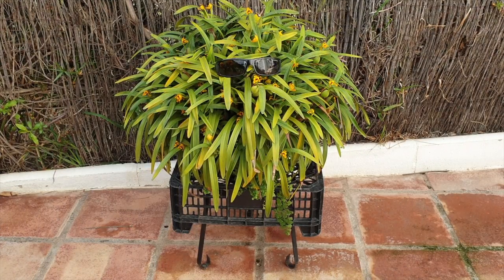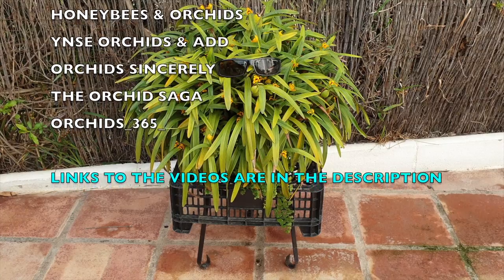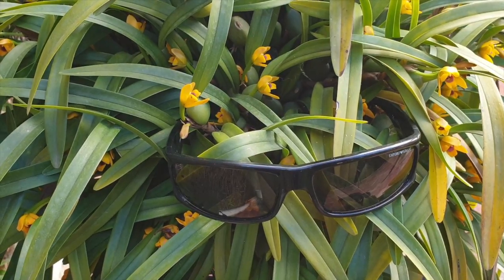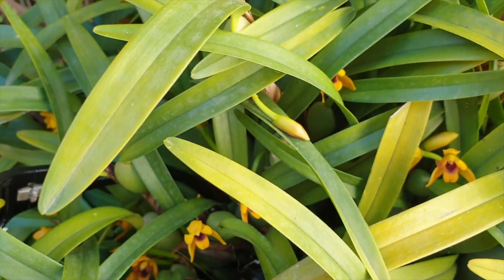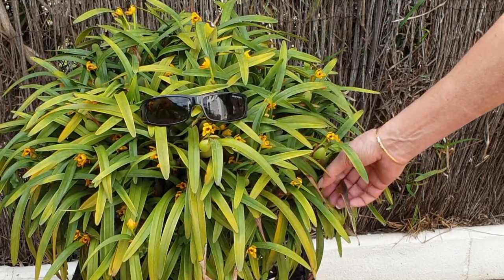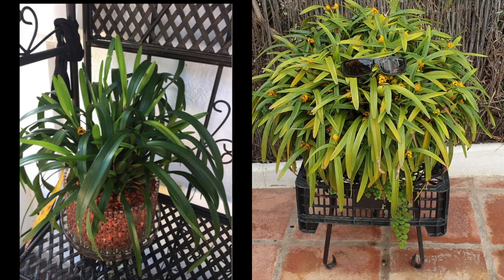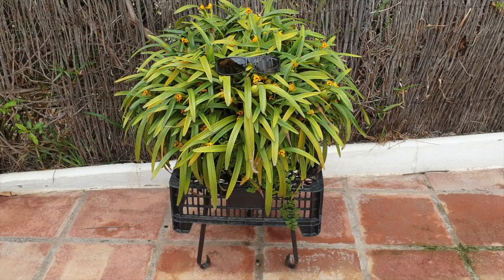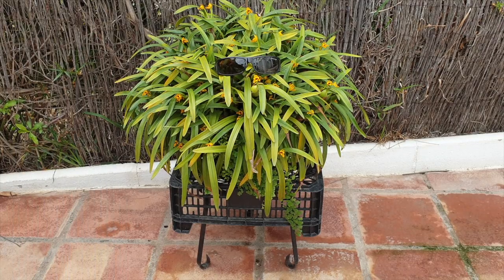Maxillaria variabilis in Orchitop | How I care for Maxillaria variabilis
Maxillaria variabilis is the official name, here, on Ninja Orchids, we know this orchid as Cousin Itt. So, if it is your first time on my channel, this is a great introduction to this orchid which has a personality of it's own and is my side kick in many videos!
JOIN THE CARECOLLAB INITIATIVE:
TIMESTSAMPS:
00:00 - How to care for Maxillaria variabilis
00:58 - Light requirements for Maxillaria variabilis
01:48 - Pests common to Maxillaria variabilis
03:48 - Does Maxillaria variabilis have a fragrance
05:00 - Maxillaria variabilis temperature range
05:23 - Watering frequency for Maxillaria variabilis
06:05 - Fertilizing requirements for Maxillaria variabilis
07:39 - How to propagate Maxillaria variabilis
My environment:
Mediterranean climate, hot summers / mild winters
45% - 85% humidity, with regular airflow
Orchid growing supplies:
               Seramis, Akadama
Water: Reverse Osmosis
Insecticidal Soap
General PPM: 300 Summer, or in active growth
                          150 Winter, RO Water and KelpMax only